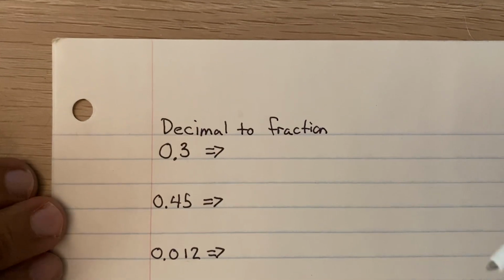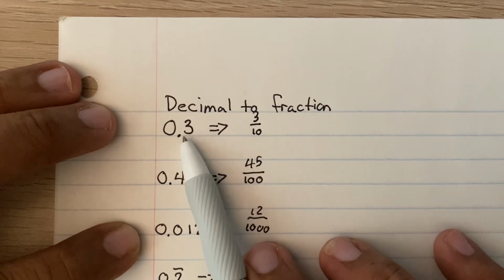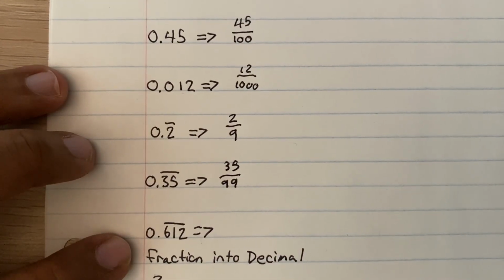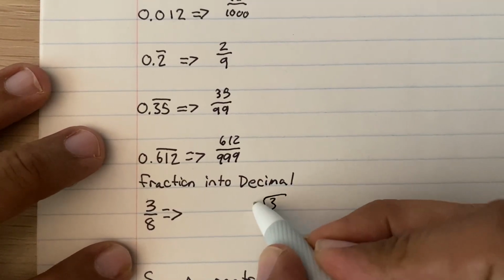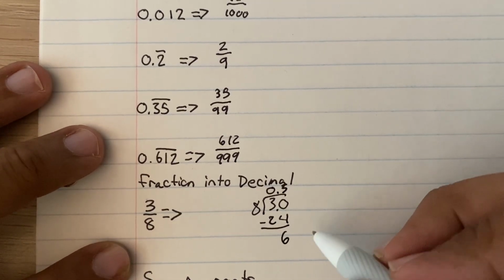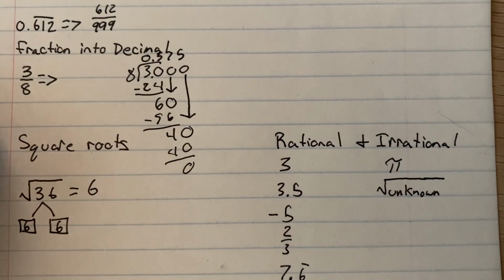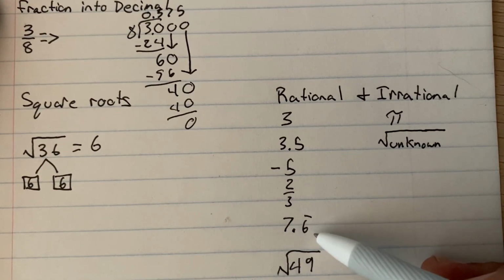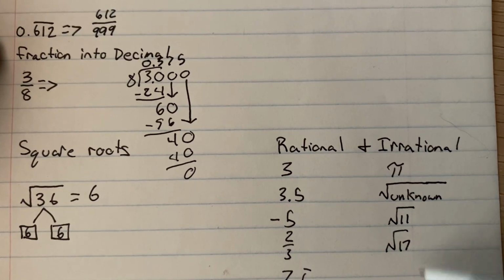Pre. Fractions and rational